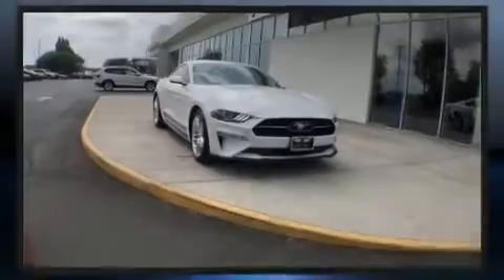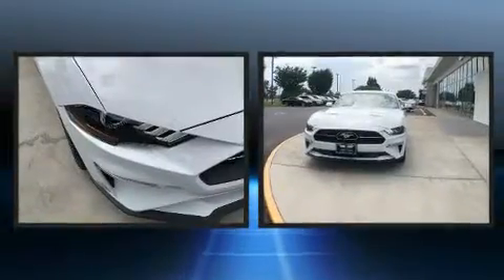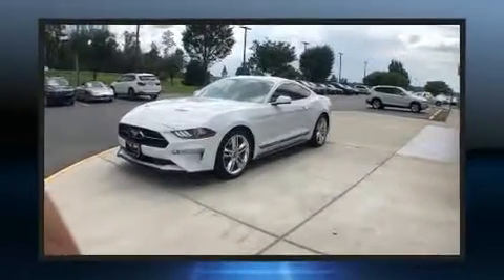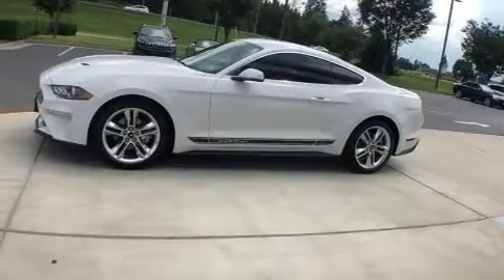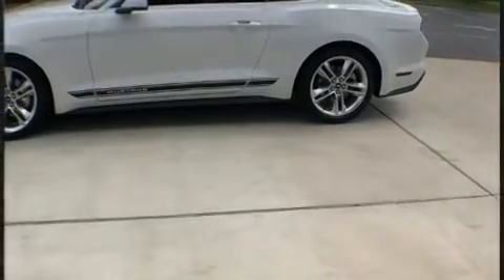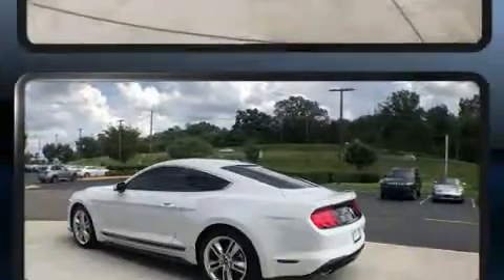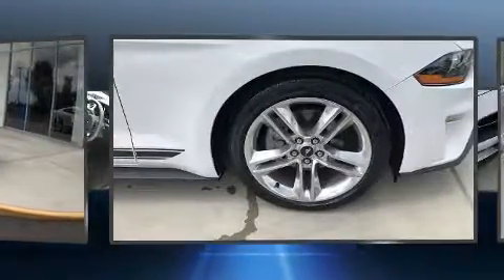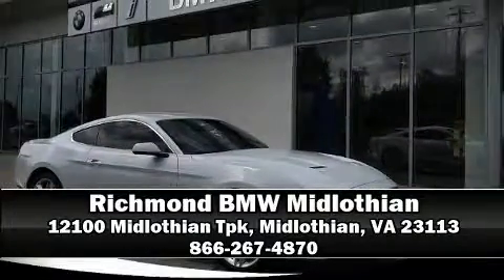2018 Ford Mustang in Midlothian, VA 23113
Introducing the 2018 Ford Mustang. With less than 10,000 miles on the odometer, you can be confident that this pre-owned vehicle will provide you reliable transportation. Ford made sure to keep road-handling and sportiness at the top of it's priority list. Under the hood you'll find a 4 cylinder engine with more than 200 horsepower, providing a smooth and predictable driving experience. A turbocharger further enhances performance, while also preserving fuel economy. Top features include front bucket seats, variably intermittent wipers, an automatic dimming rear-view mirror, fully automatic headlights, lane departure warning, power windows, remote keyless entry, and much more. Ford ensures the safety and security of its passengers with equipment such as: head curtain airbags, front side impact airbags, traction control, brake assist, ignition disabling, an emergency communication system, and 4 wheel disc brakes with ABS. Various mechanical systems are monitored by electronic stability control, keeping you on your intended path. A Carfax history report indicates just one previous owner. We know that you have high expectations, and we enjoy the challenge of meeting and exceeding them! Stop by our dealership or give us a call for more information.